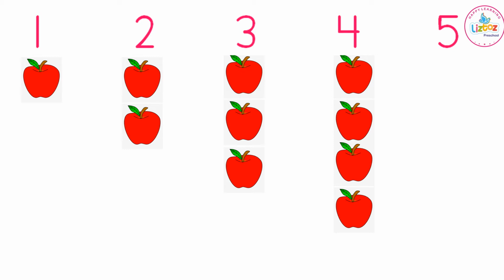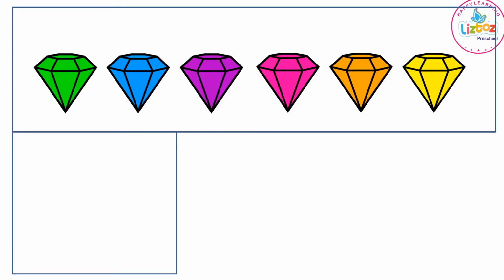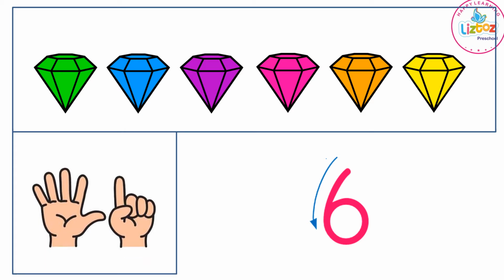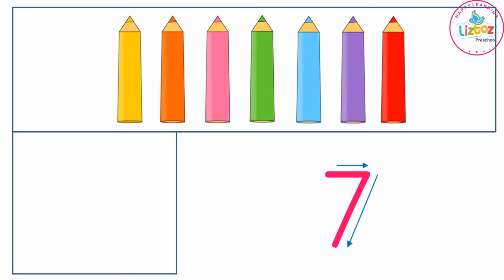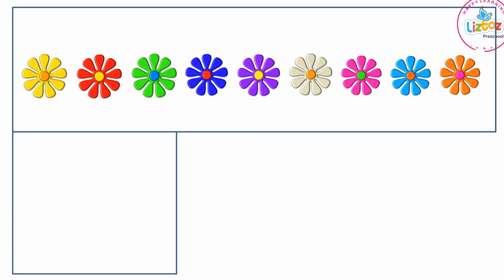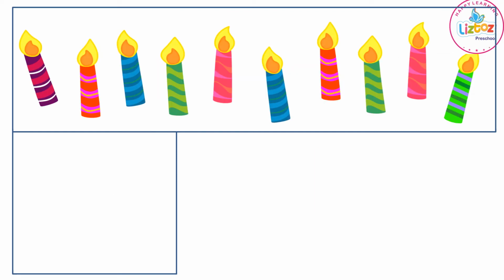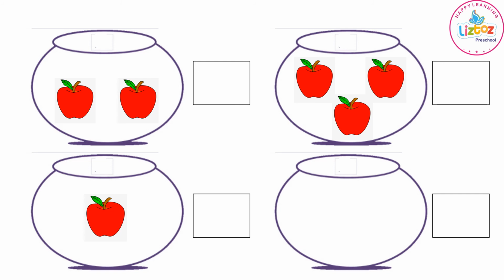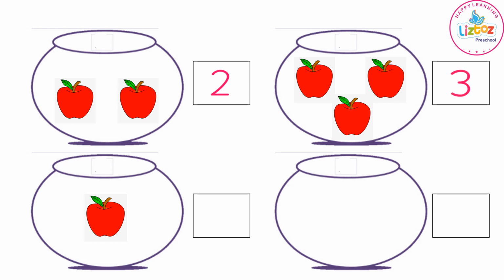Count & Write Numbers 6-10 And Number Zero| Math Time | LIZTOZ Preschool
Hi kids, Welcome to LIZTOZ. Numbers 1-5 Recap Now we will learn the Numbers 6 to 10 with the help of Objects. Shall we see how to write the numbers and count the objects display on the screen. Show your fingers according to the Numbers that appear on the screen. Introduction of Zero. Learn a story for number Zero. Count the objects and tell the correct number. Enjoy the videos.

LIZTOZ believes that every child is born with a unique potential and he/she only requires help realizing it.
Our Methodology focuses on Visual, Auditory, Kinesthetic, Interpersonal and Intrapersonal to Explore, Learn and Develop using their varied intelligences.

LIZTOZ Preschool,
Coimbatore
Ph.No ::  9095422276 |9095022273